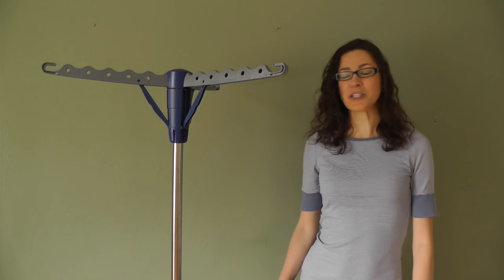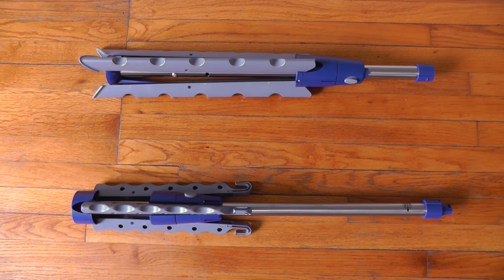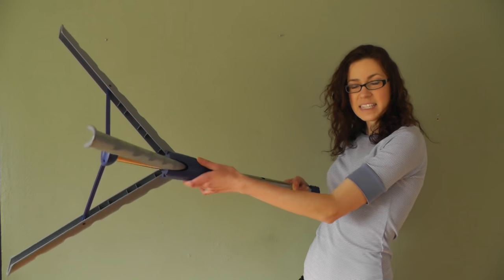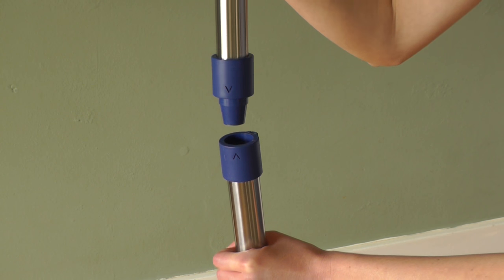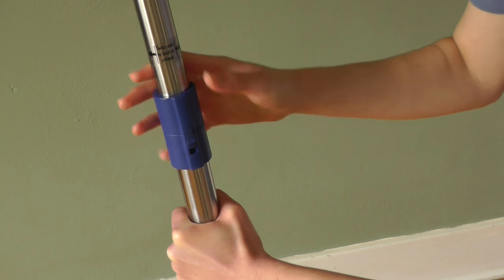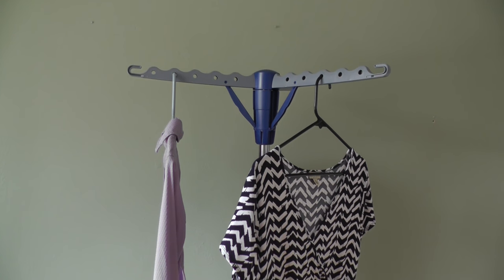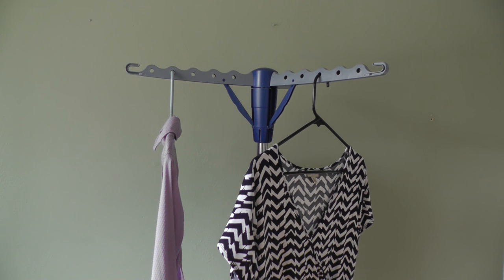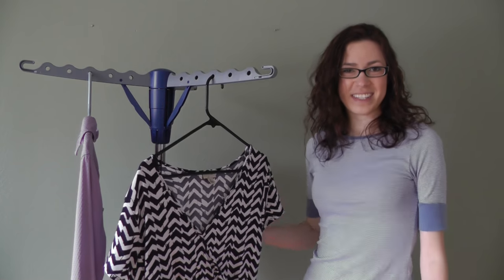Household Essentials Tripod Clothes Dryer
This video includes how to set up the Household Essentials Tripod Clothes Drying Rack.